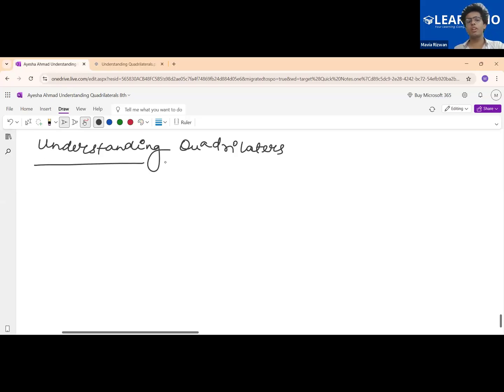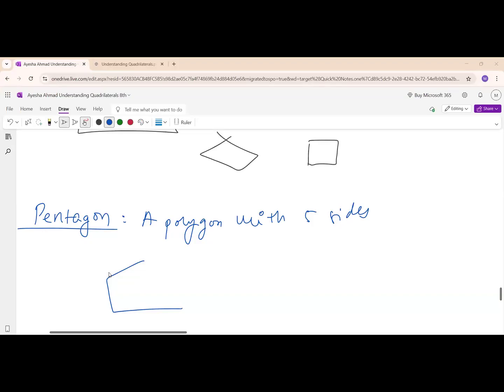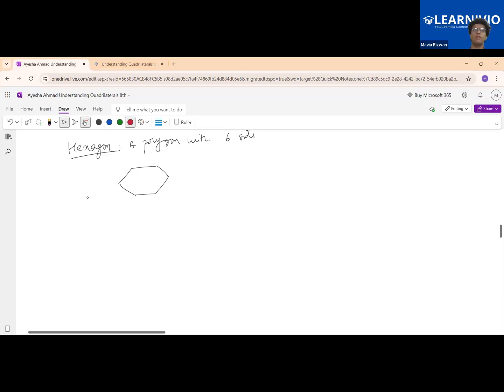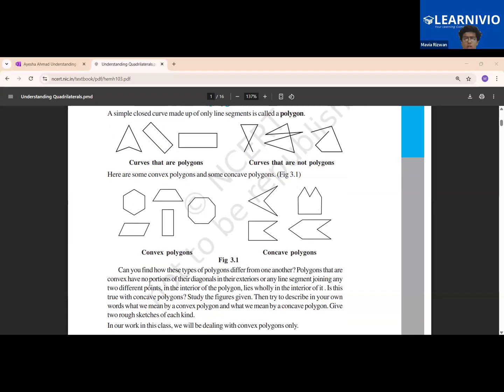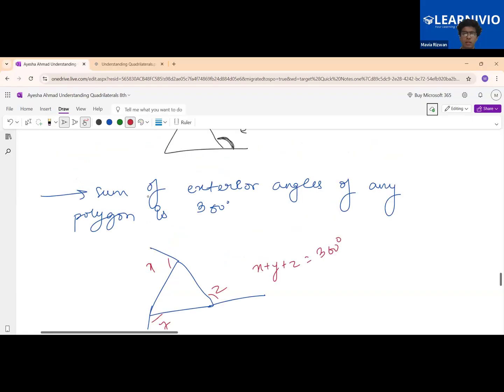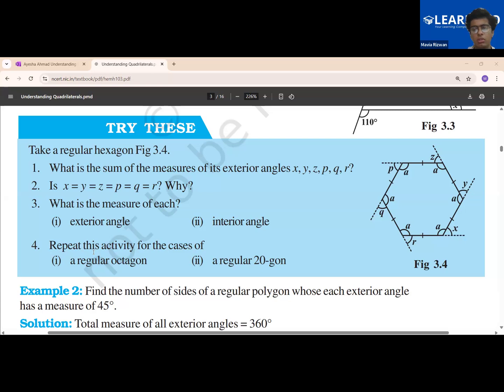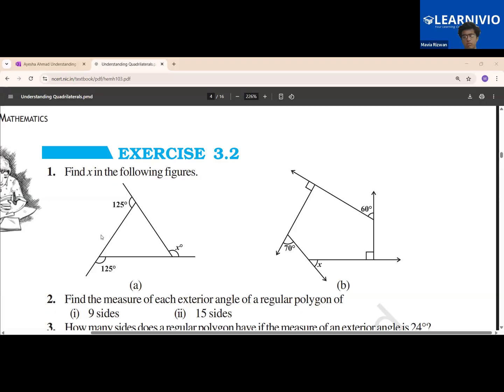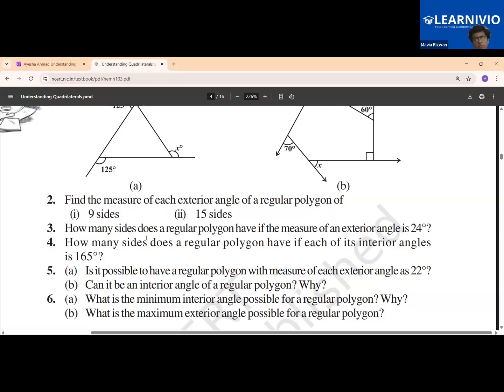Learnivio | Chapter : Understanding Quadrilaterals | Lect | Ayesha Ahmad 28-04-2025